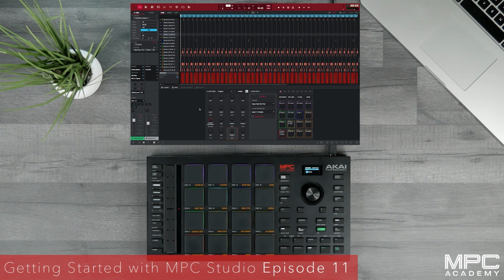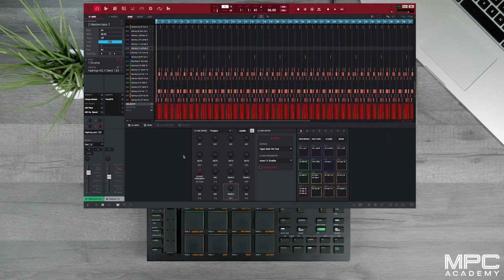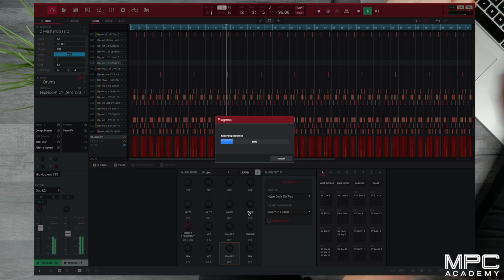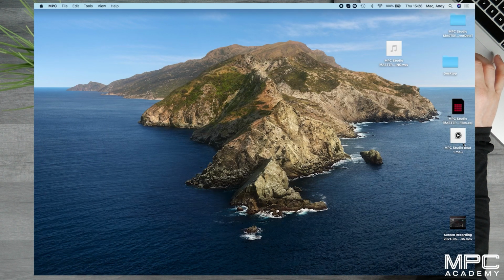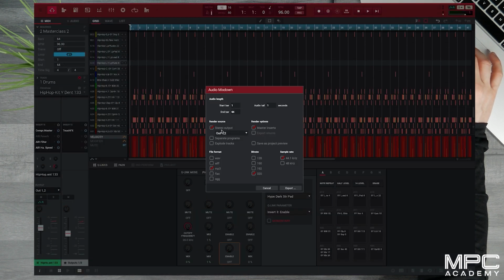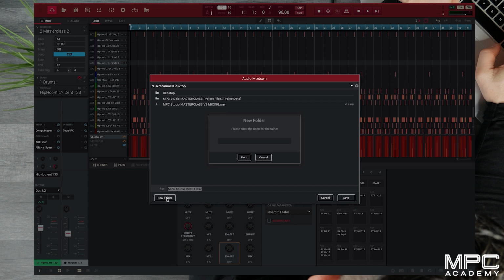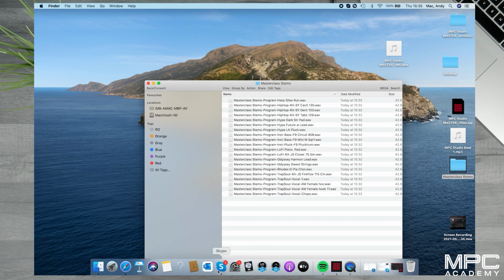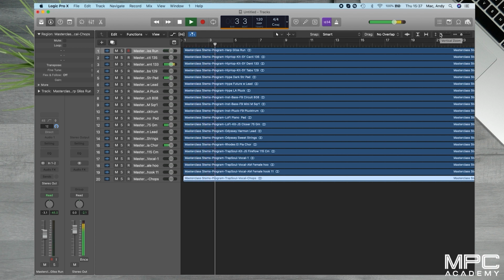Export & Share Your Beat | MPC Studio Masterclass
The beat is complete and ready for exporting a 2-track bounce or individual multi-tracks to a mix & master engineer to really polish up and finalize. MPC 2 software gives you a wide selection of quick sharing options for any workflow.